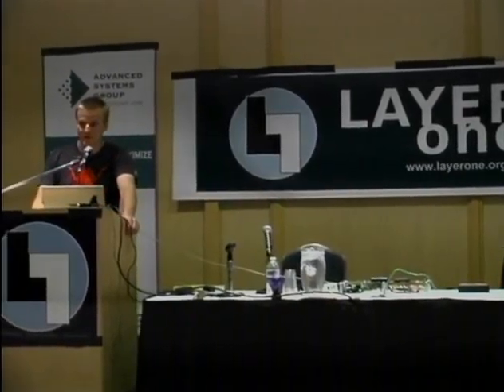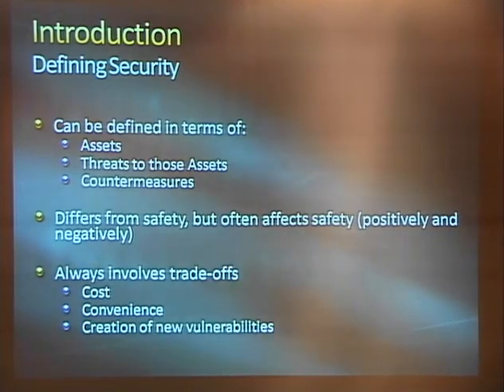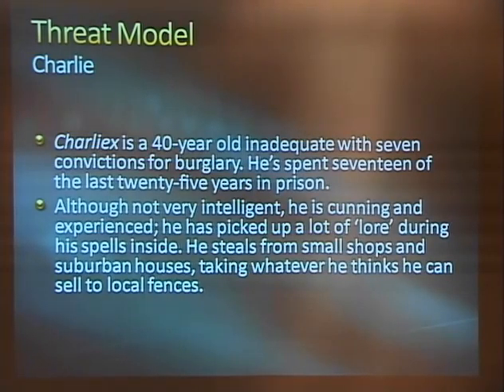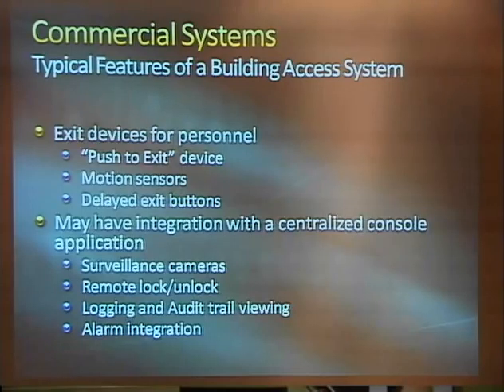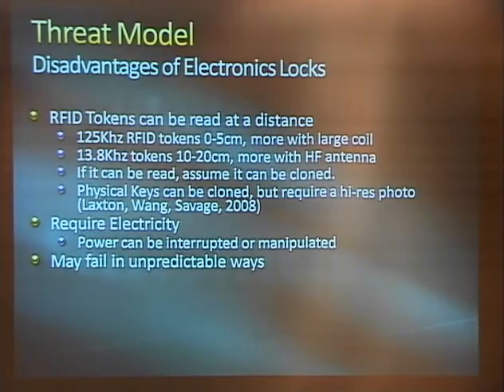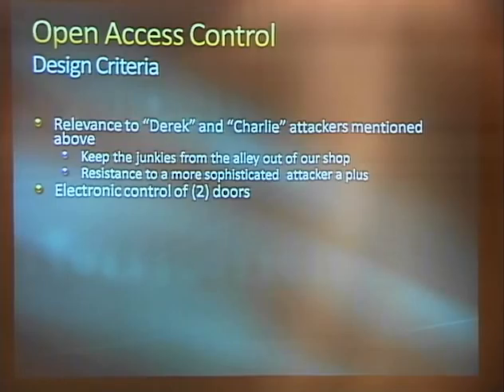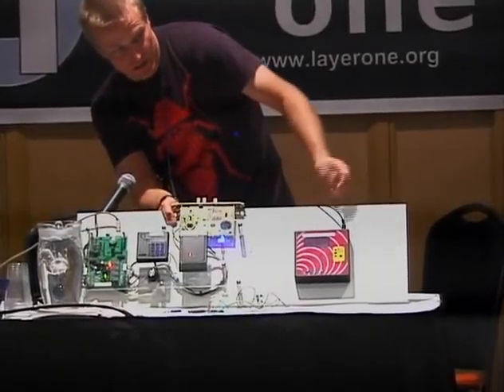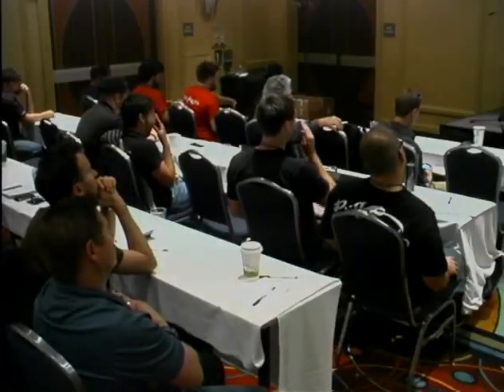LayerOne 2011 - John Norman - DIY Access Control.m4v